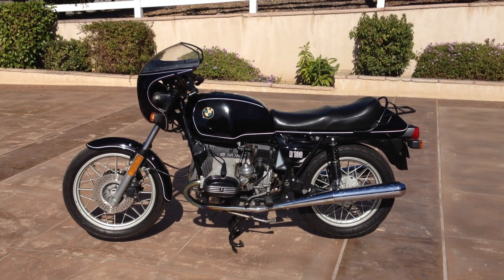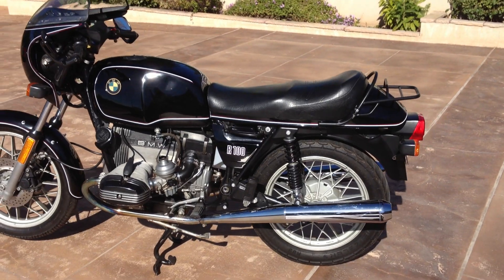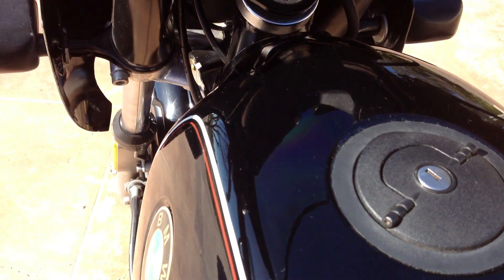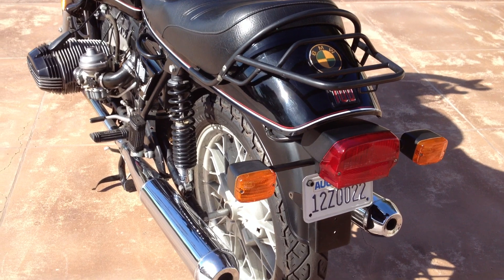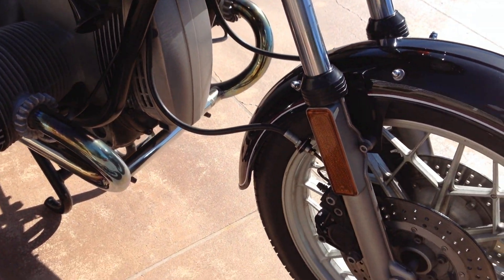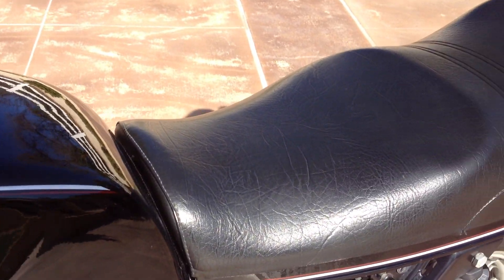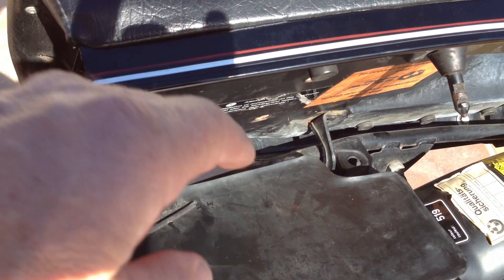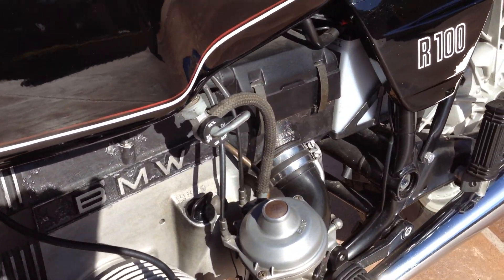1984 BMW R100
Take a closer look at this BMW motorcycle with Glenn Bator. and can be yours!